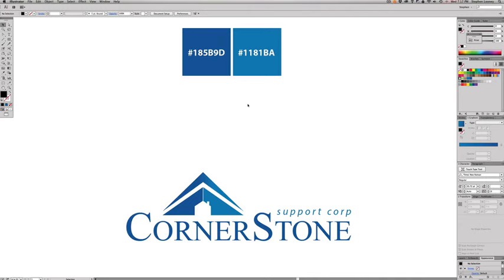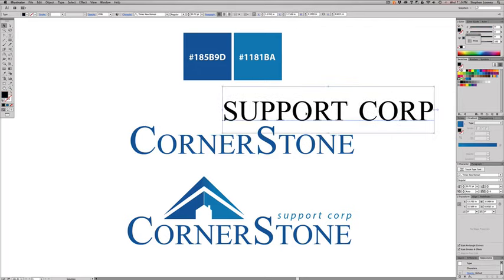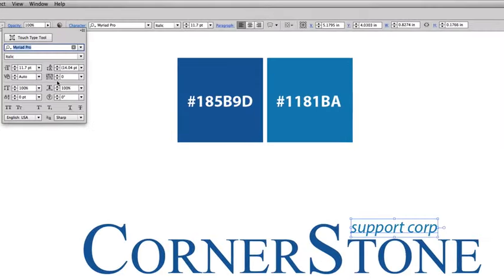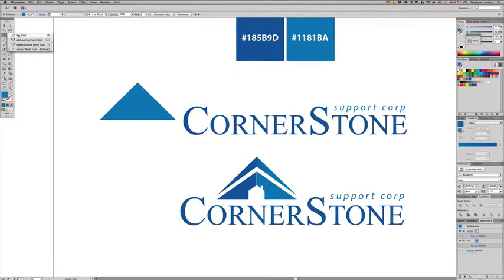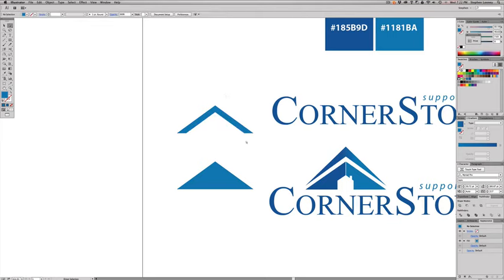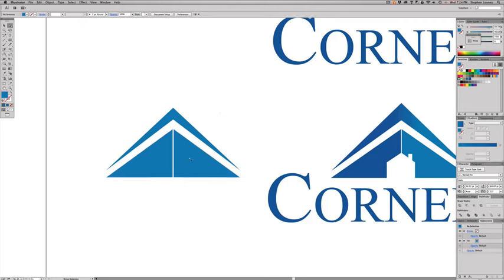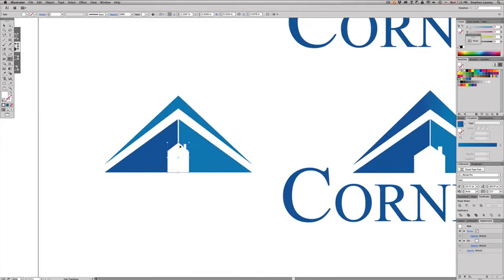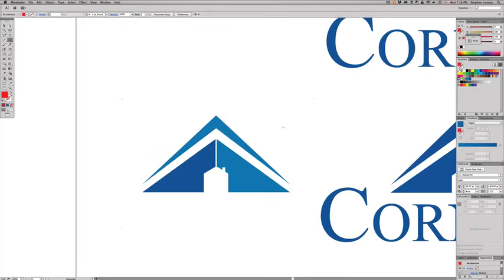Professional Logo Design Adobe Illustrator CC Part 2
In this video tutorial I will be showing you exactly what goes into
designing this professional logo design. I not only teach you the
tools to build it, but I also explain everything in-depth and why I
chose to do it the way I did